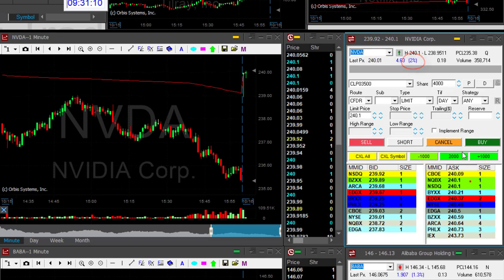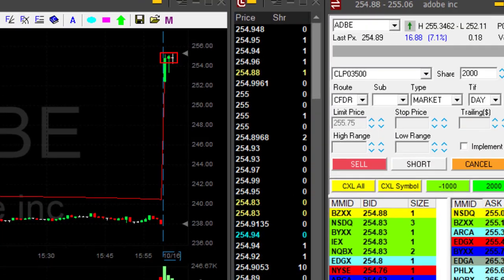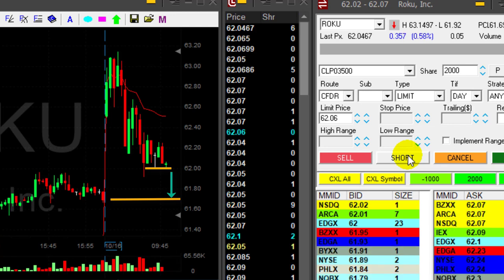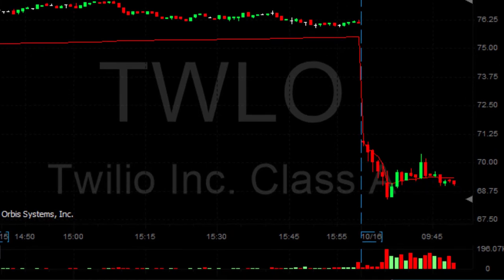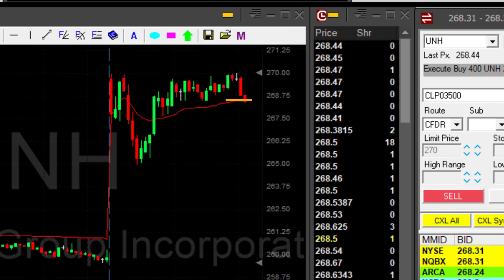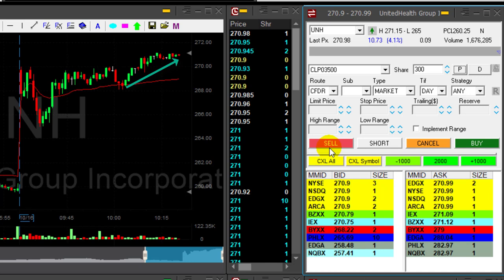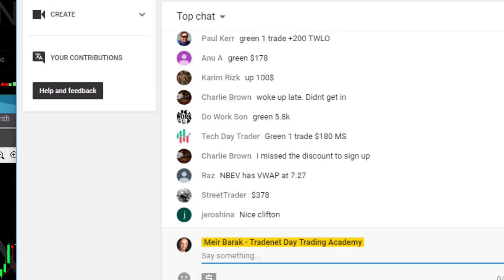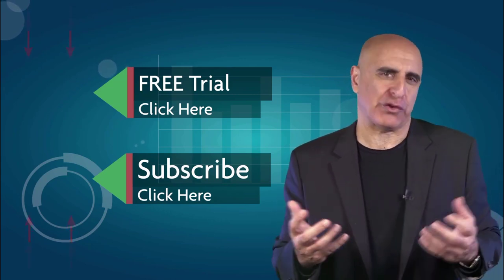DAY TRADING $4,855 WITH 5 GREEN TRADES!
Live Day Trading Stocks - How to make money by day trading stocks -  $4,855 with 5 green trades.
Meir Barak day trading live on October 16th. 2018.